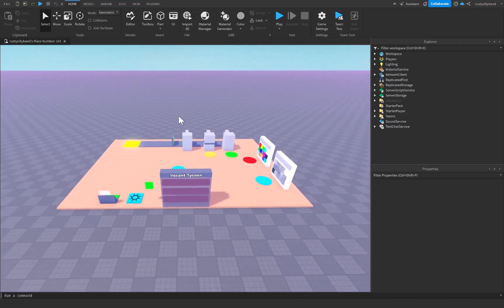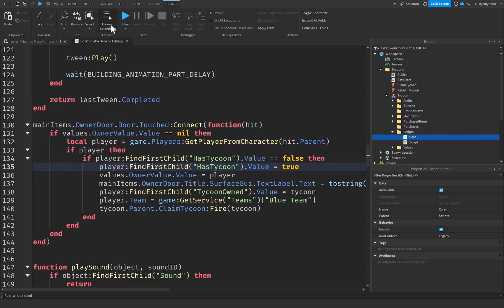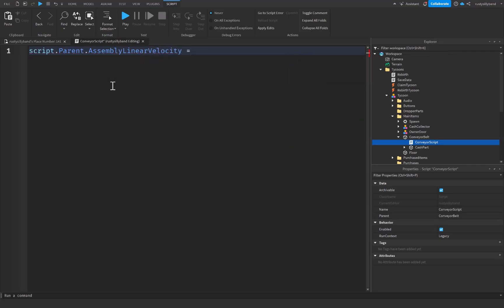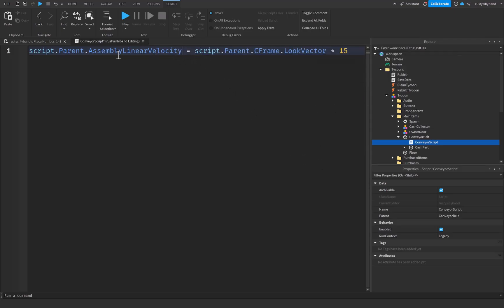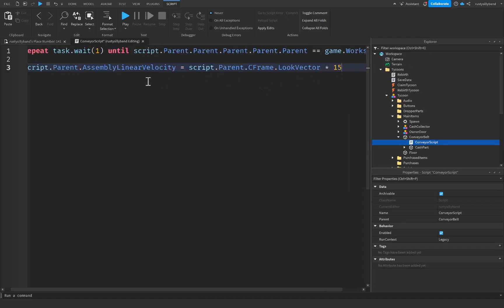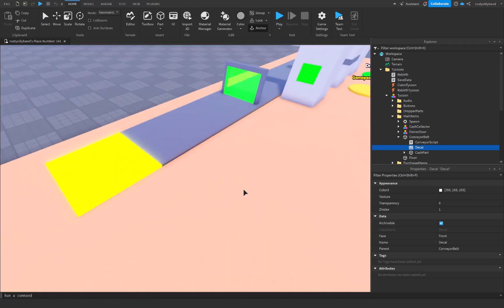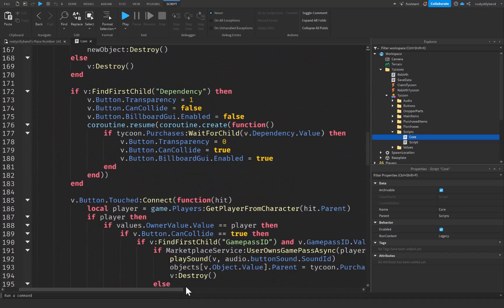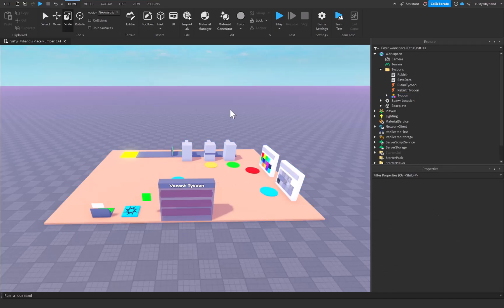How to FIX Your Tycoon in Roblox Studio | Finale!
🛠 What's up guys! In today's tutorial, I show you how to fix some common errors with your tycoon. These errors are mostly from mistakes that I have made in the tutorial series, and I apologize.